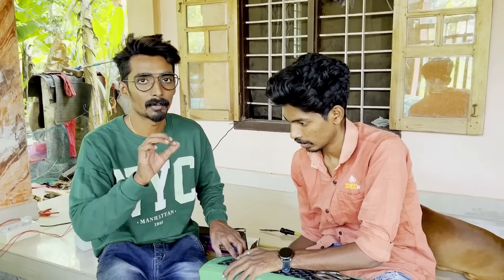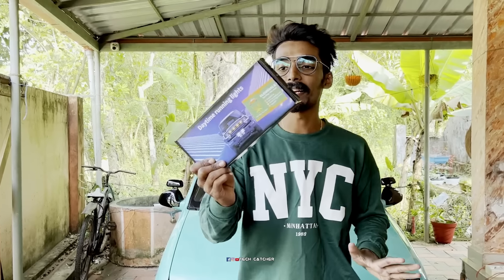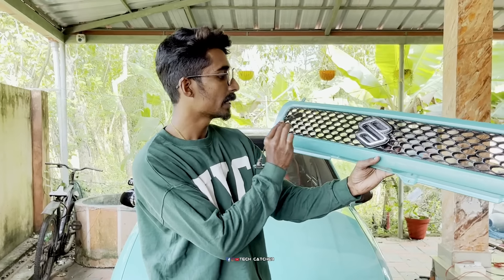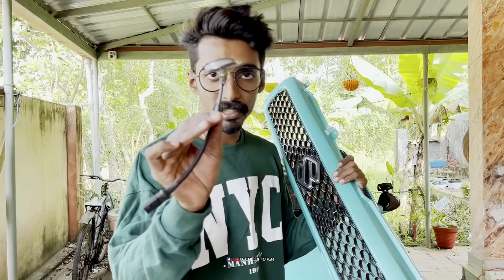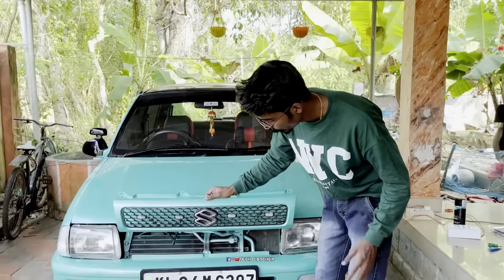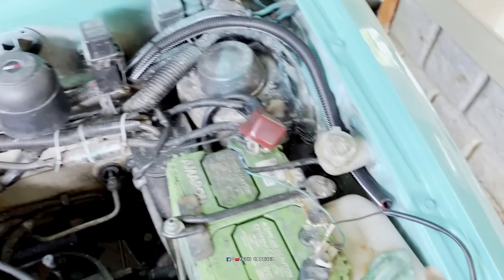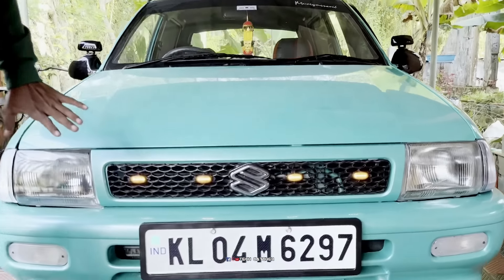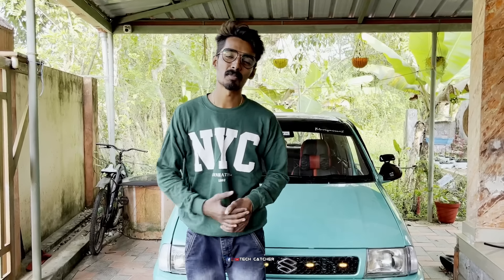TRENDING GRILL LIGHT | Grill Light For Car | Grill Light Fitting In Car | Techcatcher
ᴍʏ ɴᴀᴍᴇ ɪꜱ ɢᴏᴠɪɴᴅ. ɪ ᴀᴍ ᴀ ꜱᴏᴄɪᴀʟ ᴍᴇᴅɪᴀ ɪɴꜰʟᴜᴇɴᴄᴇʀ ᴀɴᴅ ᴀʟꜱᴏ ᴀ ᴄᴏɴᴛᴇɴᴛ ᴄʀᴇᴀᴛᴏʀ. ᴛʜɪꜱ ɪꜱ ᴍʏ ʏᴏᴜᴛᴜʙᴇ ᴄʜᴀɴɴᴇʟ. ᴛᴇᴄʜᴄᴀᴛᴄʜᴇʀ ɪɴᴛʀᴏᴅᴜᴄᴇꜱ ʏᴏᴜ ᴛᴏ ᴀ ᴡᴏʀʟᴅ ᴏꜰ ᴅɪꜰꜰᴇʀᴇɴᴛ ᴛʏᴘᴇꜱ ᴏꜰ ᴄᴏɴᴛᴇɴᴛꜱ.ᴠɪꜱɪᴛ ᴍʏ ᴄʜᴀɴɴᴇʟ ᴀɴᴅ ꜱʜᴀʀᴇ ʏᴏᴜʀ ʟᴏᴠᴇ ᴀɴᴅ ʜᴀᴘᴘɪɴᴇꜱꜱ ɪɴ ᴛʜᴇ ꜰᴏʀ ᴏꜰ ʟɪᴋᴇ ᴀɴᴅ ᴄᴏᴍᴍᴇɴᴛꜱ. ɪꜰ ʏᴏᴜ ꜰɪɴᴅ ᴍʏ ᴠɪᴅᴇᴏꜱ ᴜꜱᴇꜰᴜʟ ᴅᴏ ꜰᴏʟʟᴏᴡ ᴍᴇ.

ꜰᴜɴ ᴀꜱꜱᴜʀᴇᴅ  100% ɢᴀᴜʀᴇɴᴛʏ

ꜰᴏʀ ᴄᴏʟʟᴀʙꜱ :
ᴏɴʟʏ ᴡʜᴀᴛꜱᴀᴘᴘ ɴᴏ ᴄᴀʟʟꜱ : 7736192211